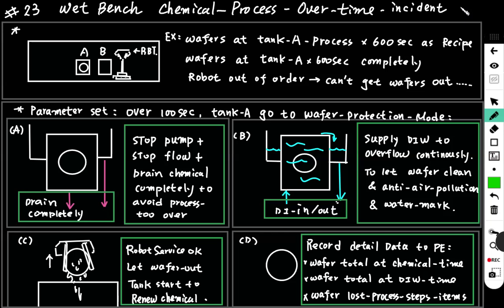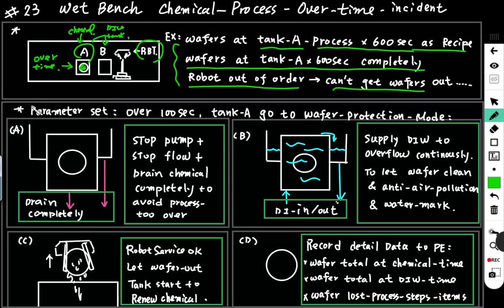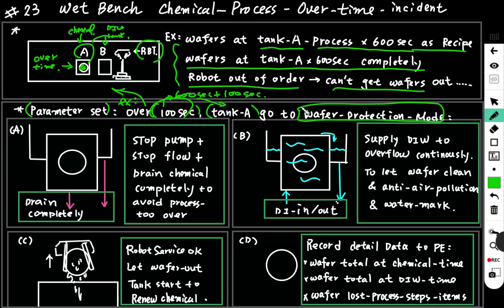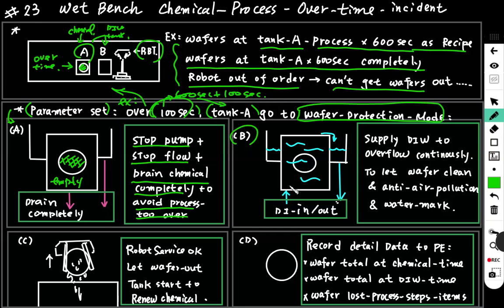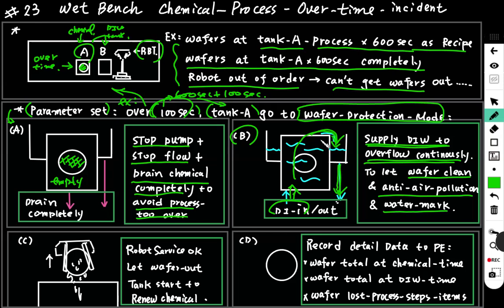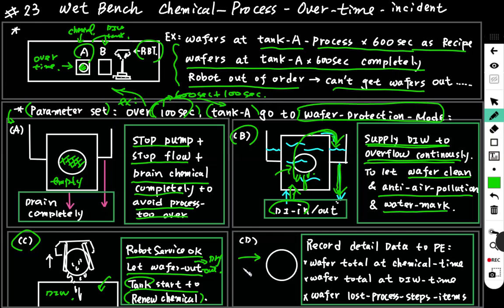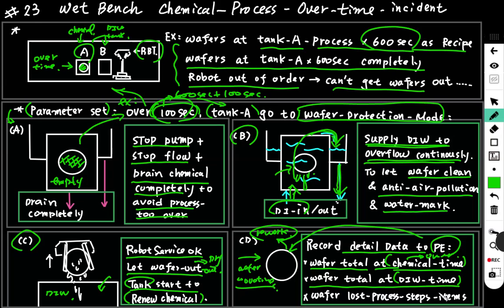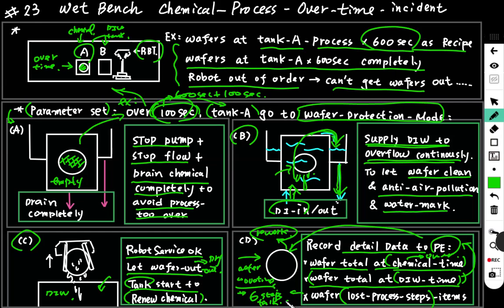W23 Wet Bench Chemical-process-Overtime incident